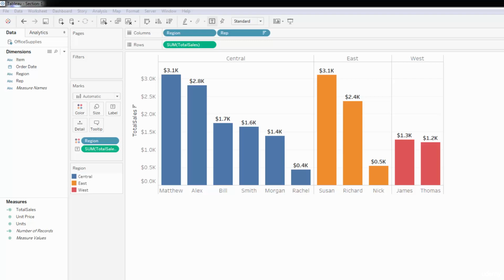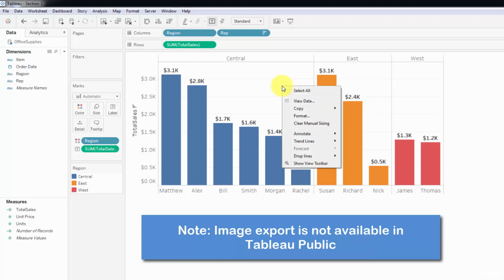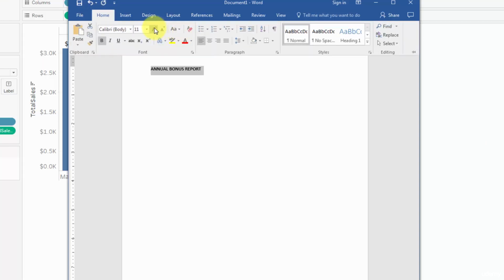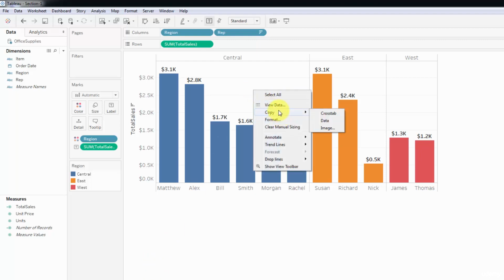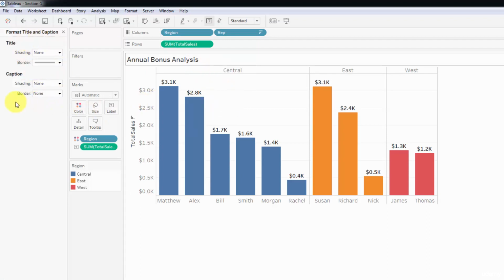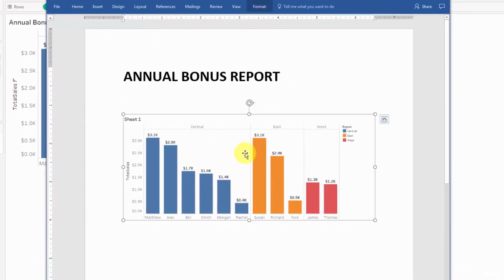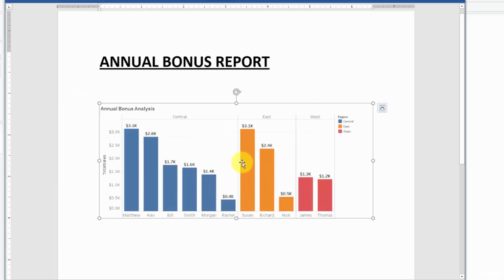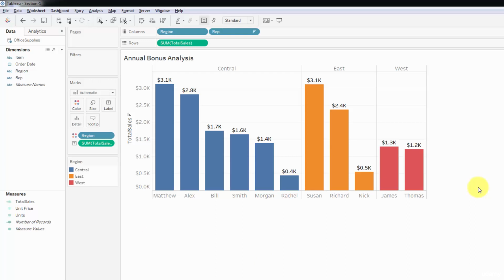011 Exporting Your Worksheet